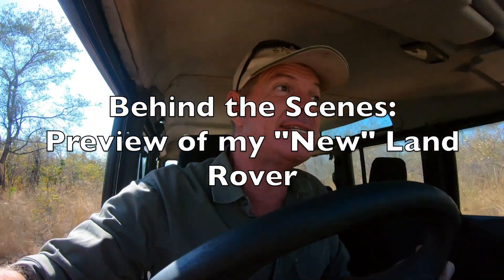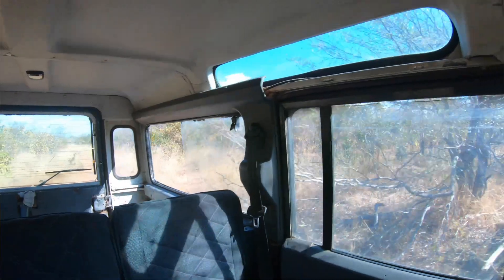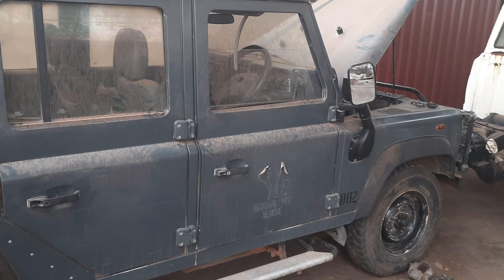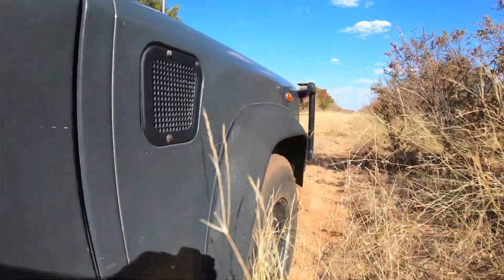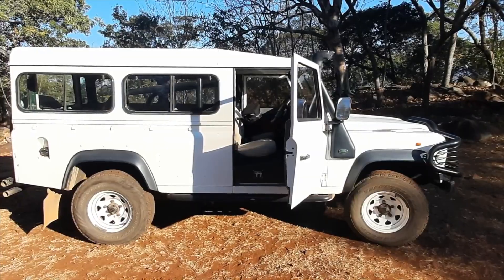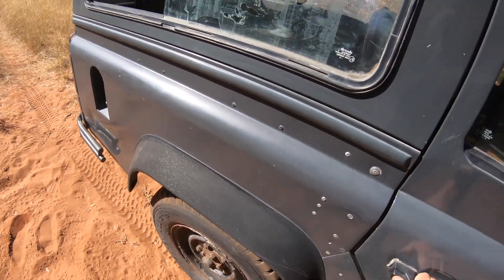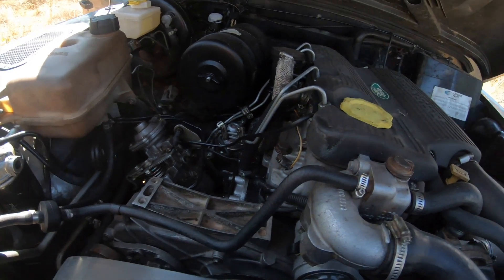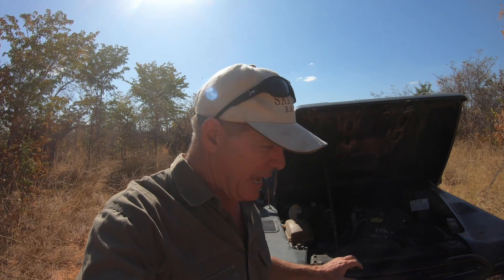Behind the Scenes: Preview of my "New" Land Rover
My daily use vehicle is a pick-up. It's fine when there are just two of us, but often we need to squeeze a third person in. And that's when a pick-up is a problem. On my last bush trip I resolved to get a four door vehicle with back seats to accommodate extras.  And when I came across the rusting remains of an old four-door Land Rover Defender, I knew I'd found what I needed. The only problem was she was rusting. And definitely not running. Now, a few months later, she's running, and this was my first test drive. Join me for a special Behind the Scenes episode to get a first glimpse of the future Plant Hunting Expedition wagon!